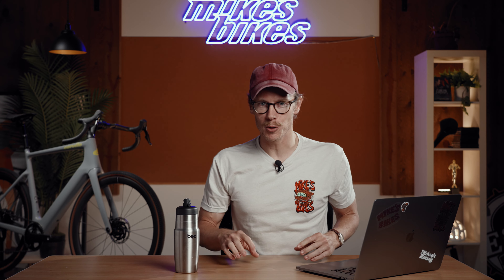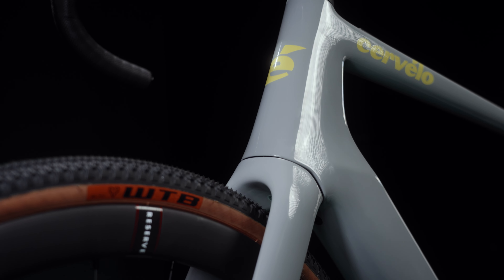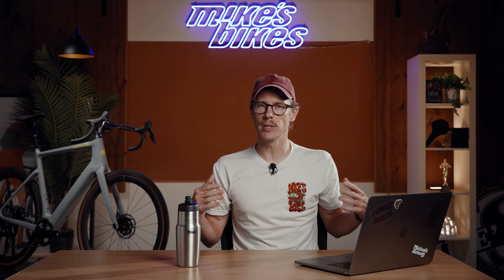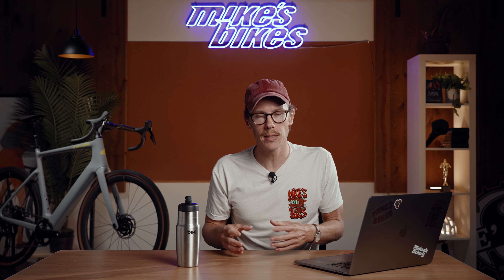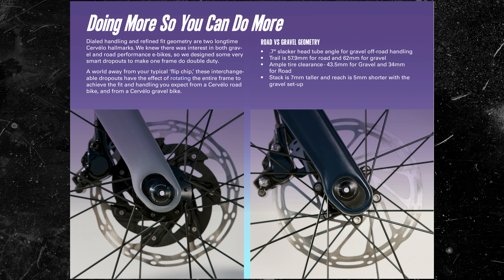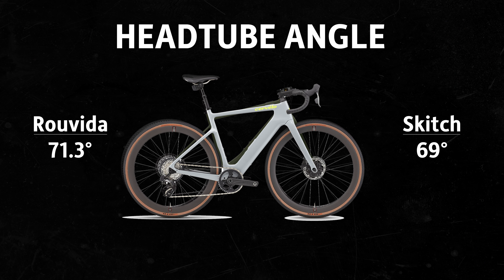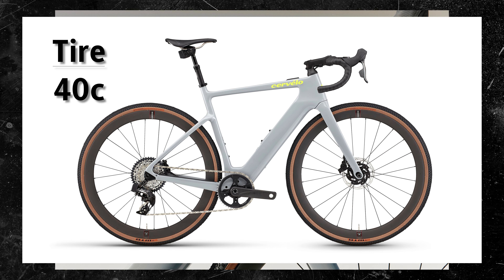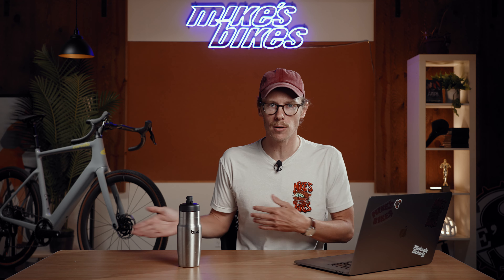FIRST LOOK: Cervelo Rouvida E-Road done right - Hey bike racers, this video isn't for you!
The Rouvida is, quite literally, a bike that can change it all.  Like most people... you probably don't have a V02 of 95 and enough time to train 30+ hours a week. Well, watch along to see if the Rouvida is right for you...

Questions? We've got answers!

(866) 600-BIKE